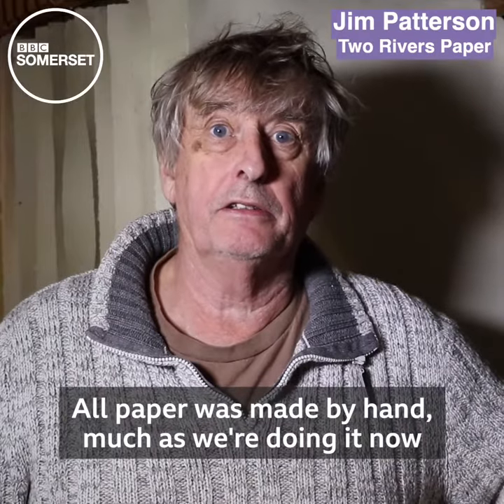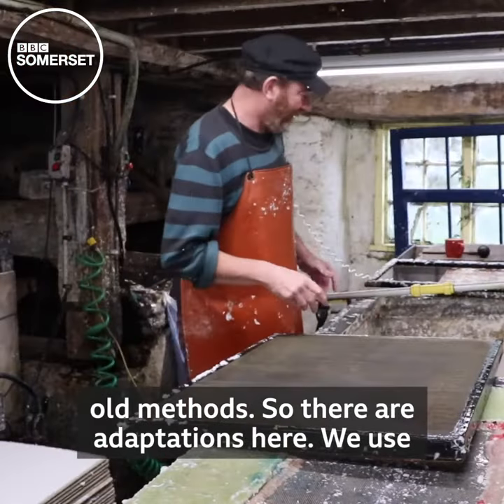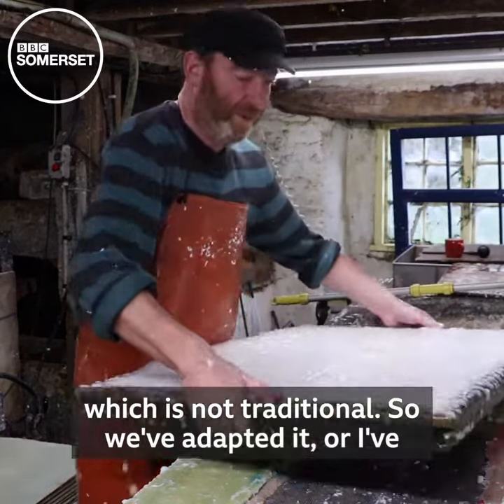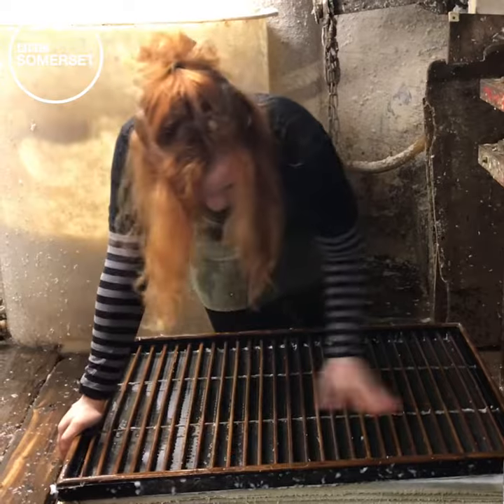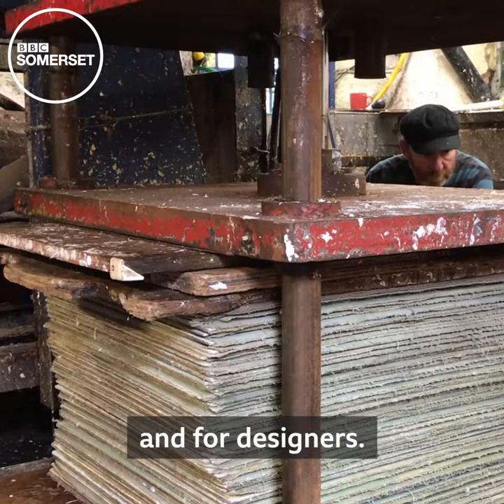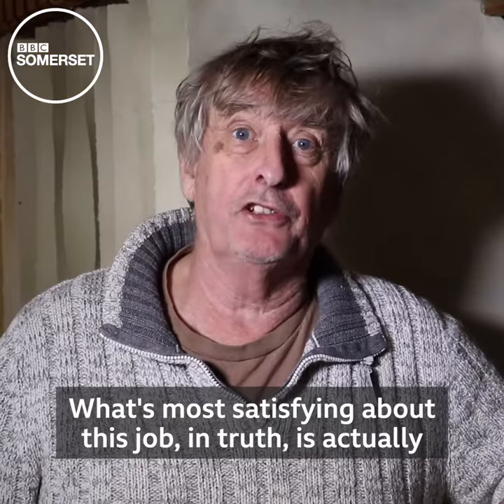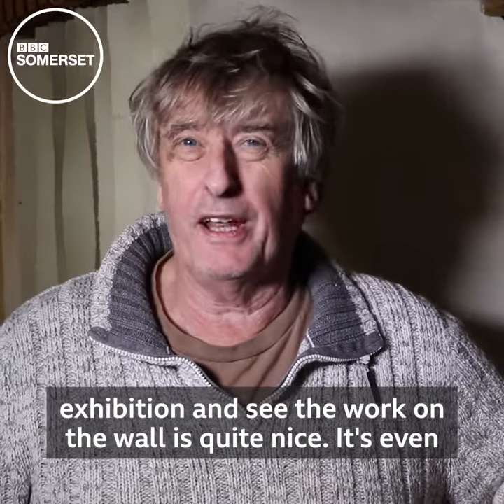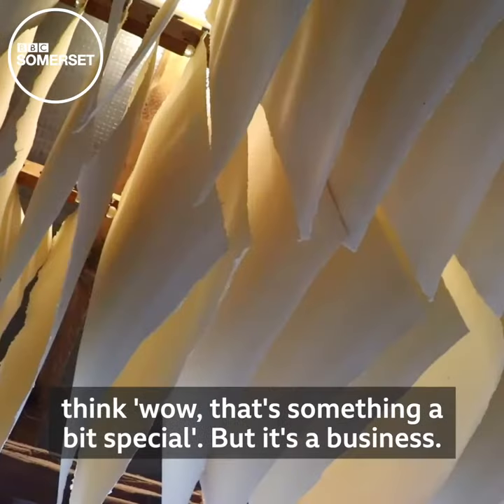Artist made film | Two Rivers Paper (BBCSomerset) - Artist Profile 2020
As a part of Somerset Art Works Digital Open Studios 2020, we invited our Open Studios artists to present to us, through film, aspects and processes important to their artistic practice. Find out more about Somerset Digital Open Studios 2020